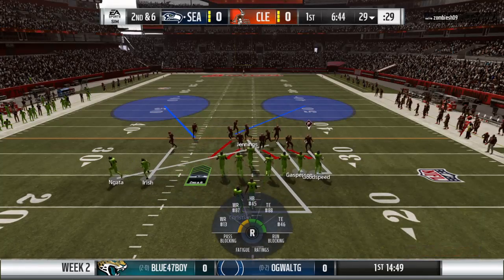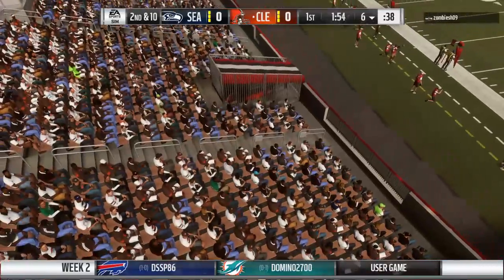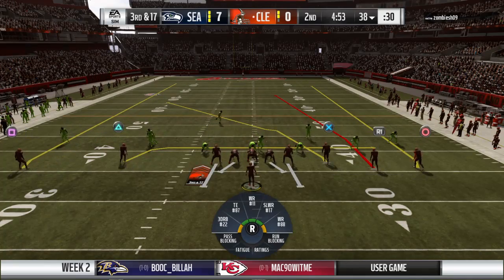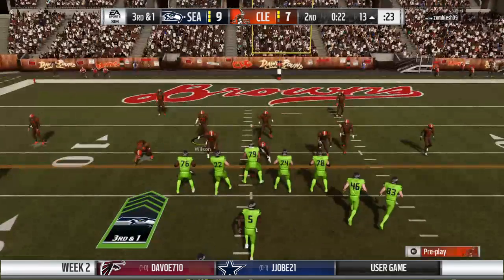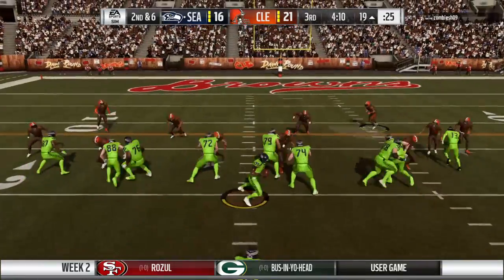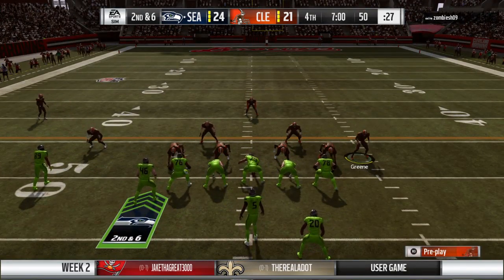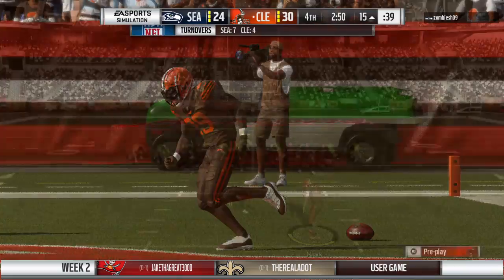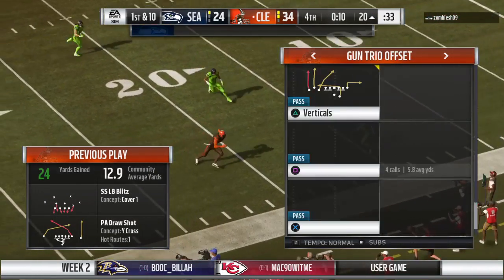CharvonD's Live PS4 Broadcast